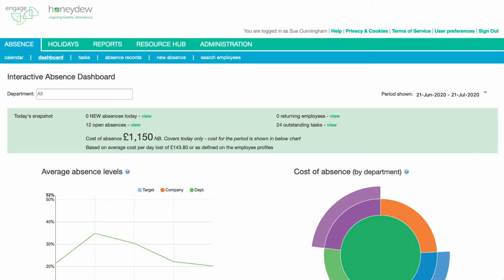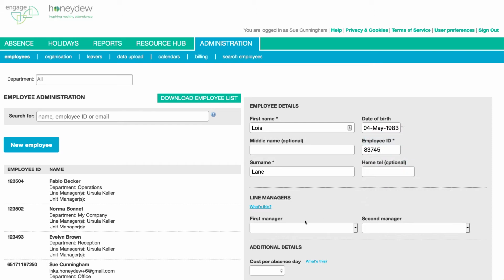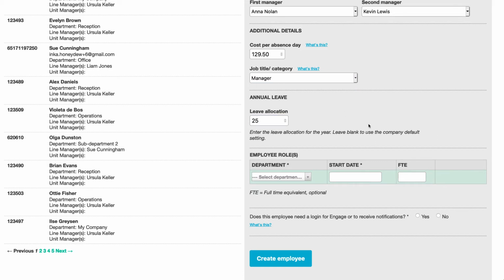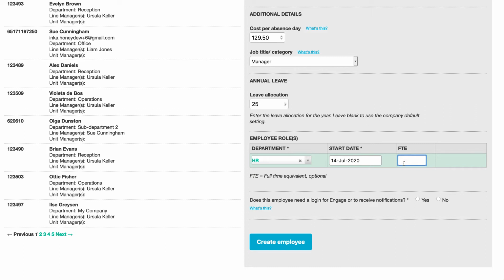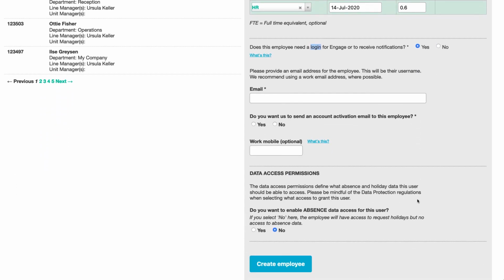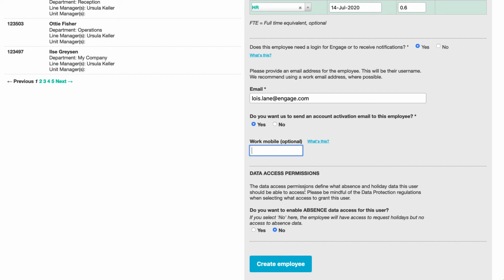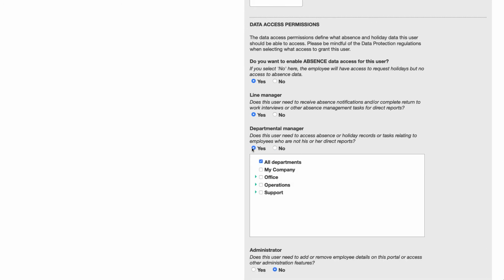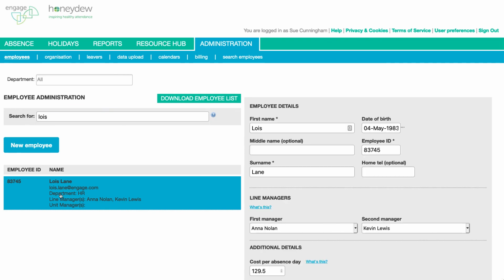Adding employees to Engage Absence Management portal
Tutorial video showing how to add new employees to Engage. The video is in 2 parts, first showing how to add the basic employee details and then explaining how to create a user account with the right access level permissions.